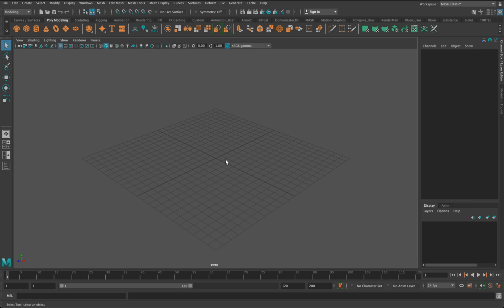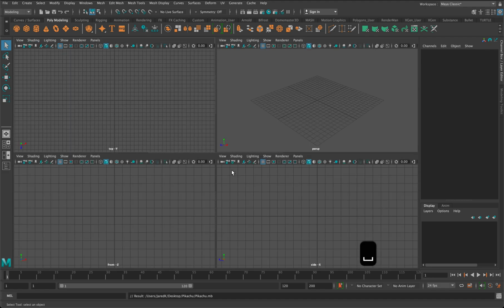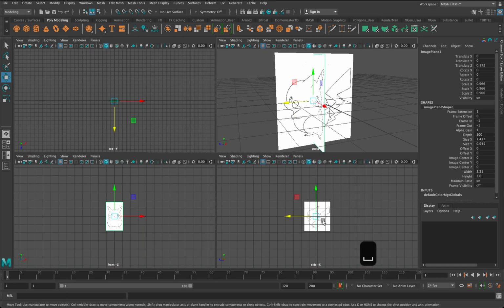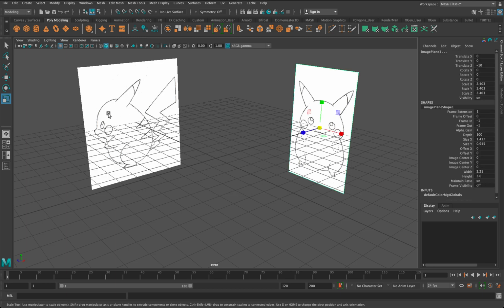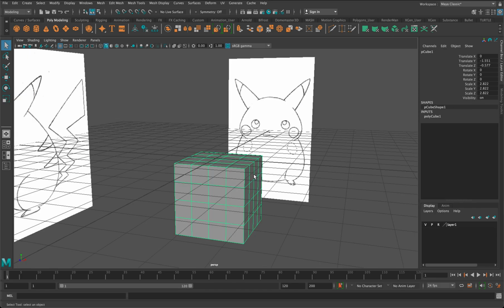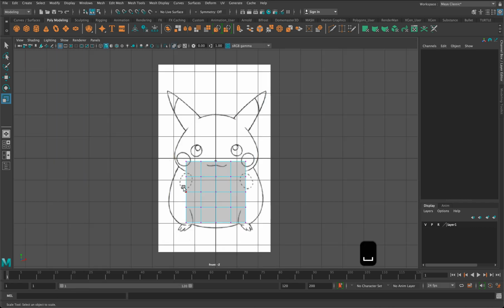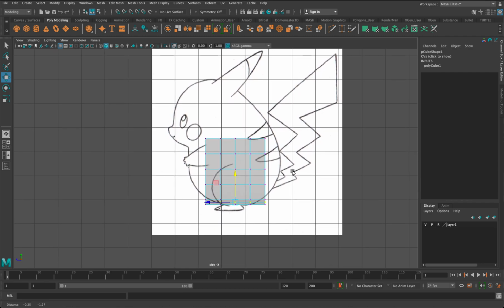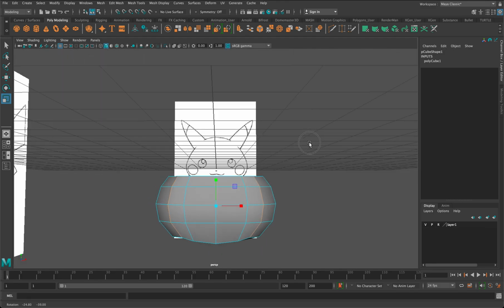Modeling Pikachu Part 1 (The Body)